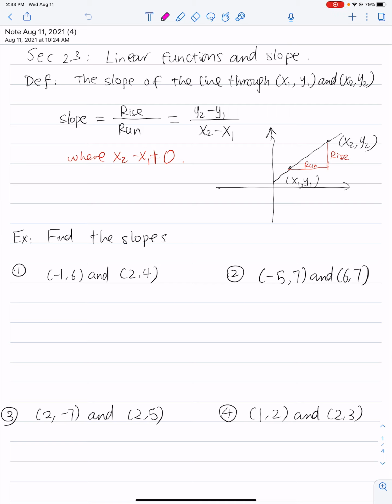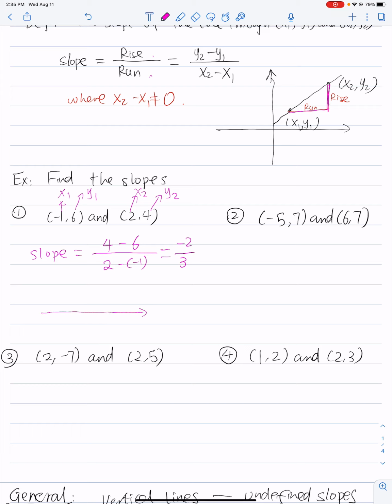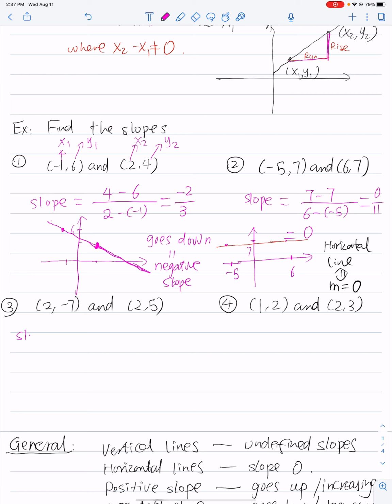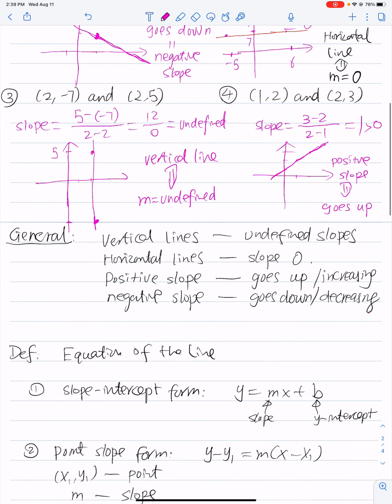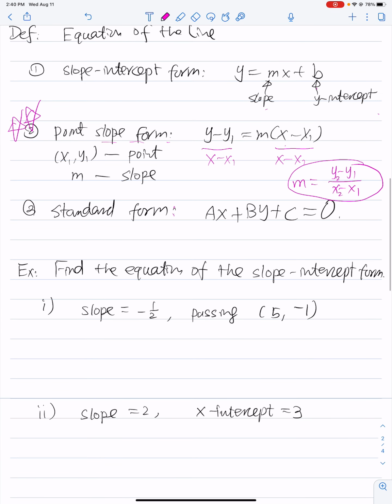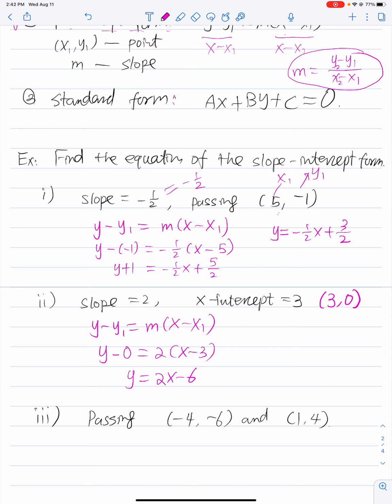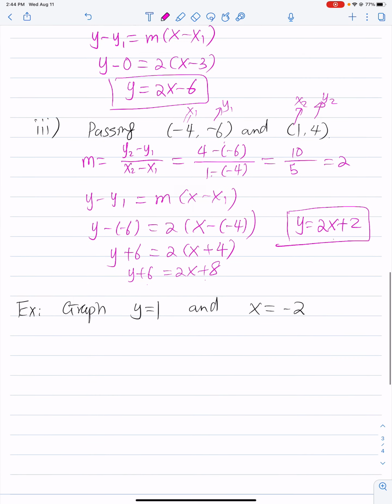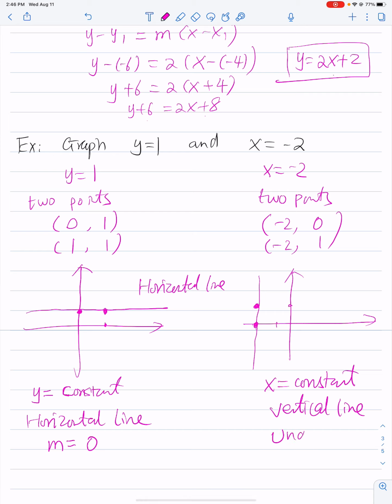Sec 2.3 linear functions and slope